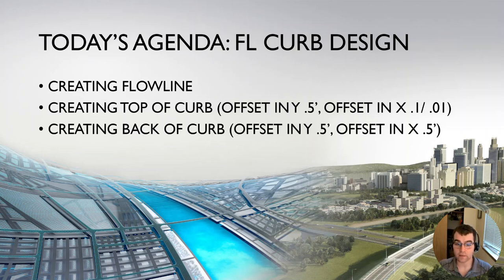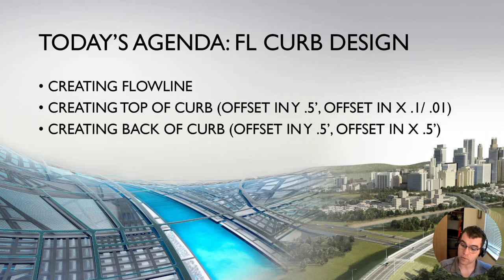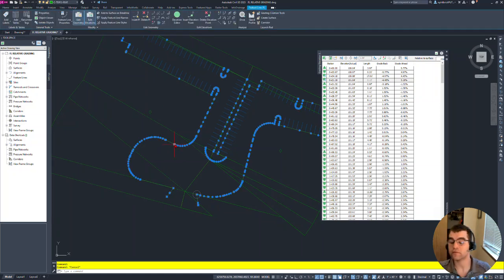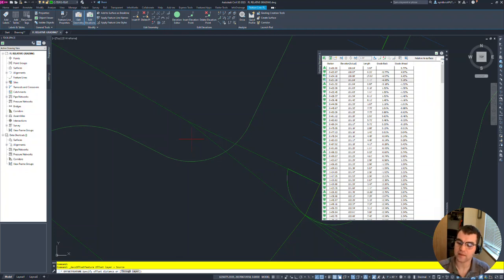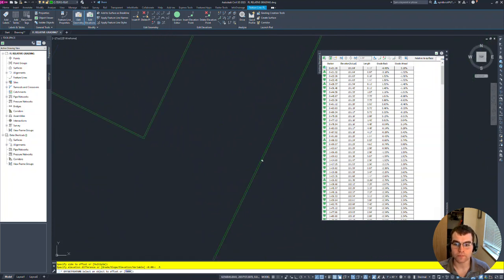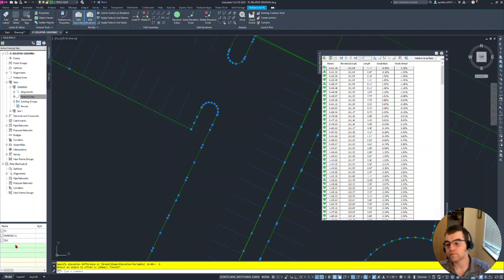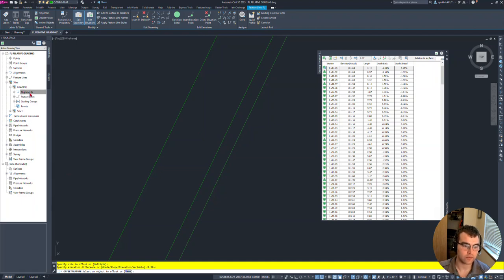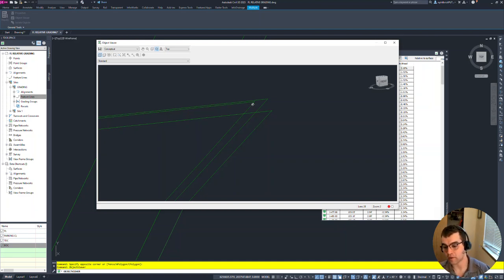Feature Line Curb Design with Stepped Offsets in Civil 3D (Part 2)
Hi All,

This video piggybacks off of part one where we created the Flowline Feature Line from our gradings. Now we want to create out Top/Back of Curb using Feature Line Stepped Offsets.

Nate